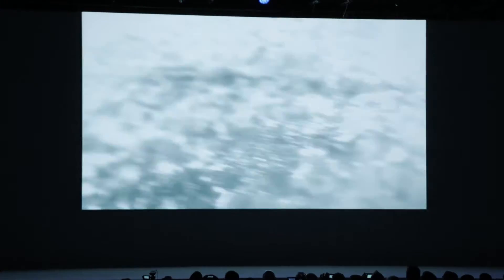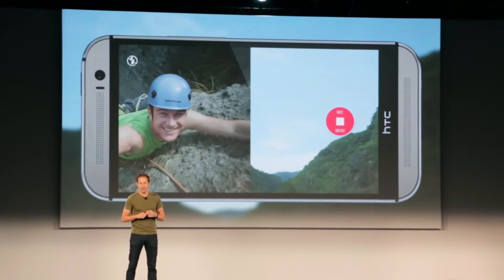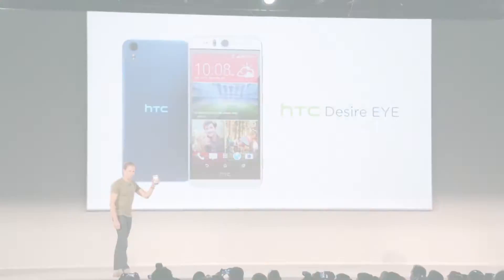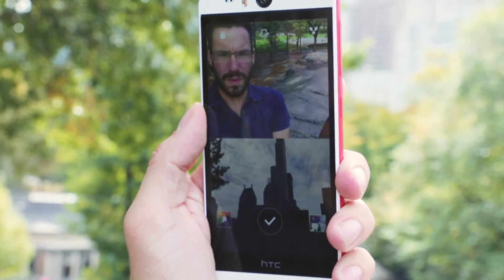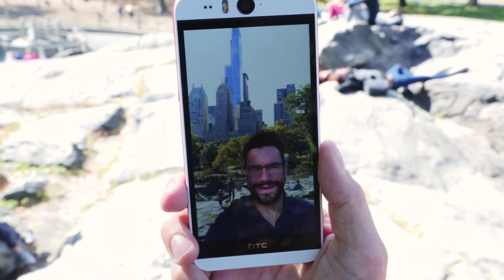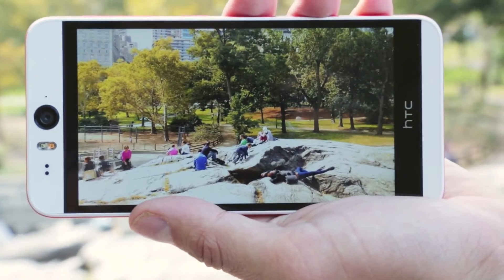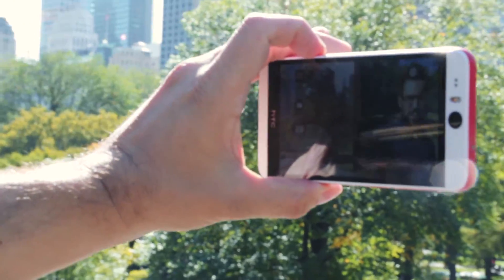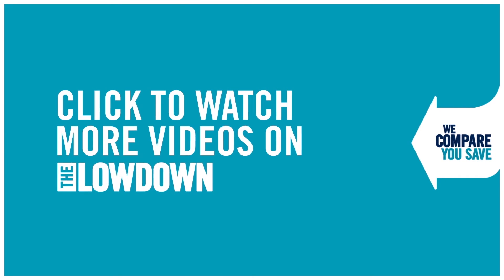HTC Desire EYE hands on quick look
HTC has launched the new Desire EYE, a smartphone with a special focus on selfies. It has a massive 13MP camera on the front, complete with dual LED flash, and a matching one on the back so every shot your take will be clear.
We got our hands on one in Central Park, New York, to show some of the stuff this new selfie phone can do.

We have loads more on all the top mobile phones that you won't want to miss.